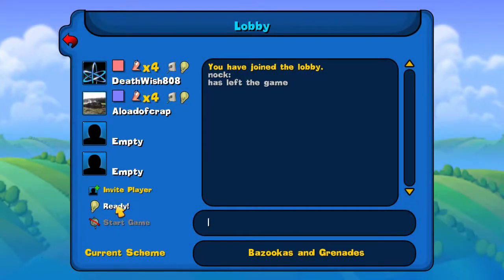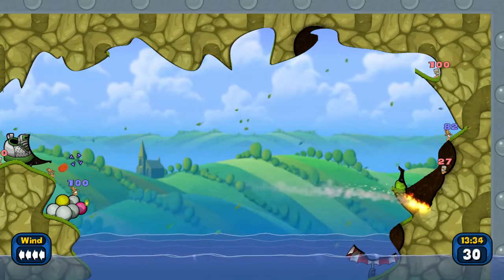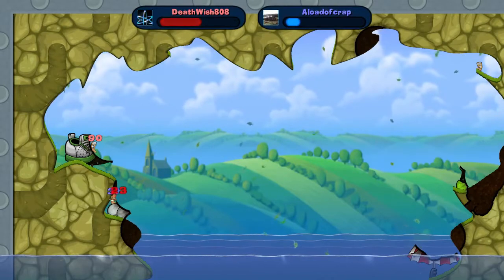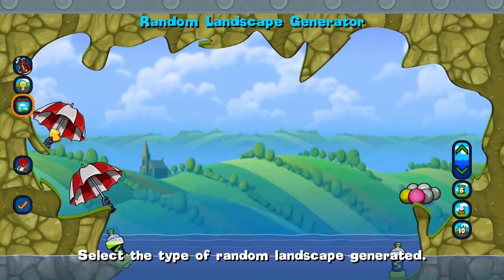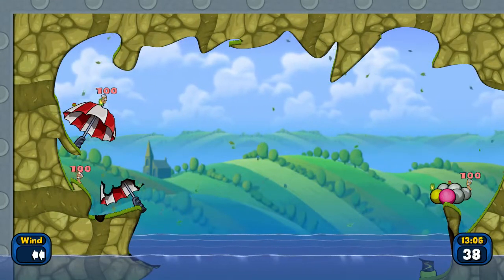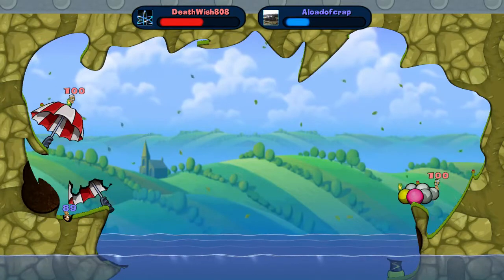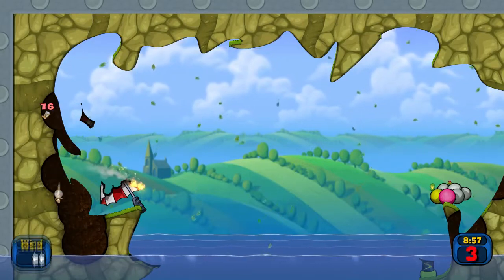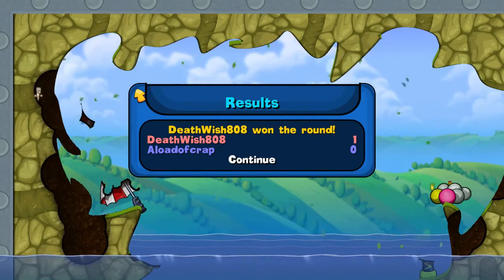Worms Reloaded | Deathwish808 vs ALOC (a.k.a. JJ) [Blind Commentary]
So I'm trying my hand at something new here, a bit of commentary.  Kind of something that happened accidentally during my last match and I suggested to DW that the next time him and ALOC had a match, I'd blind commentate over the top of it.

Let me know what you guys think and I'll be doing more of these in the near future.